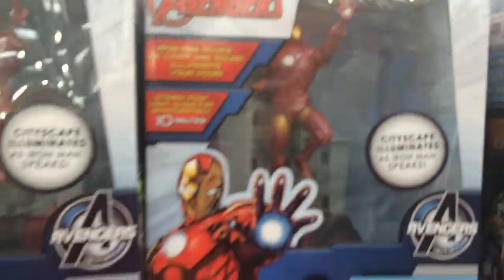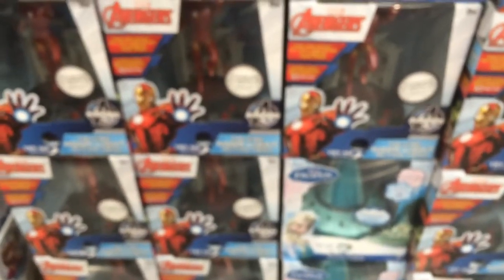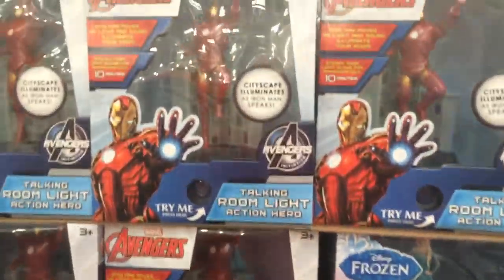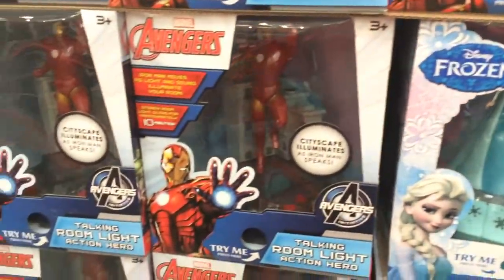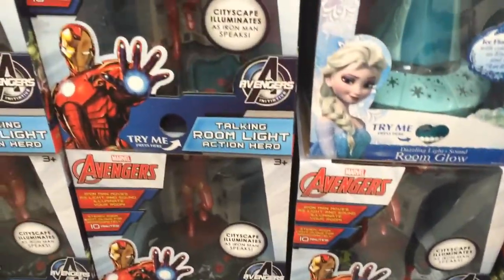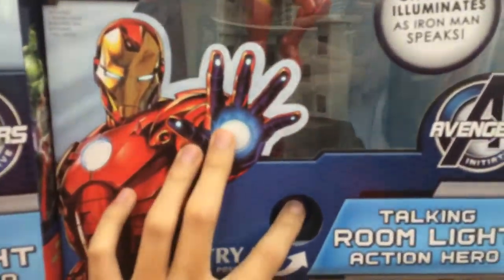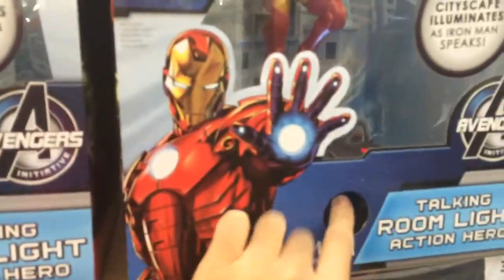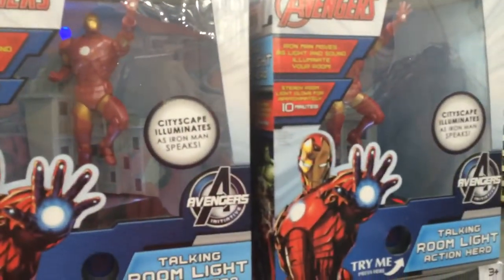Avengers Iron Man Marvel Cityscape Illuminates ACTION FIGURE 10 Minutes of talking plaque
Action Figure Play doh how-to by Blutoys Tony Stark SPIDERMAN Hot Toys Mark VII Iron Man Movie Masterpiece 1/6 Scale Collectible Figure Review